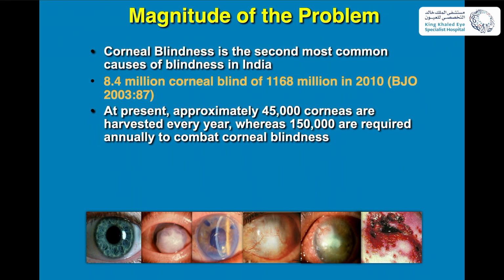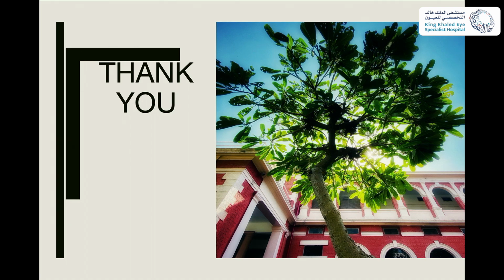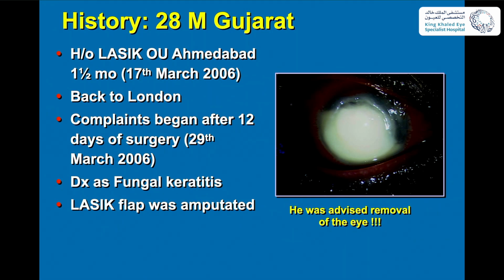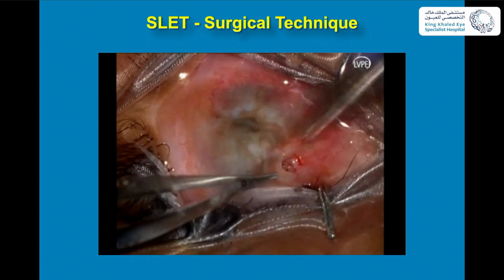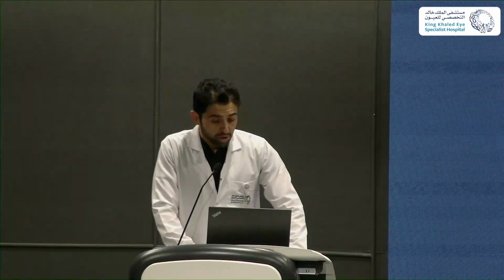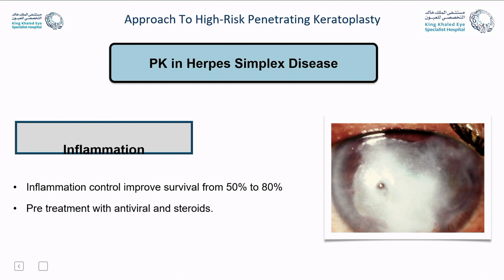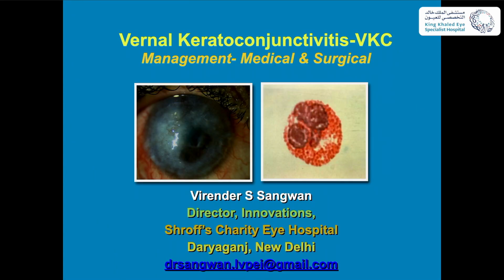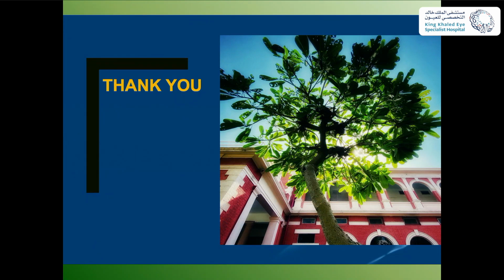Cornea and Ocular Surface Diseases Seminar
Cornea and Ocular Surface Diseases Seminar by Prof. Virender Sangwan, Dr. Muhammad Ahad and Dr Mohammed AlMutlak